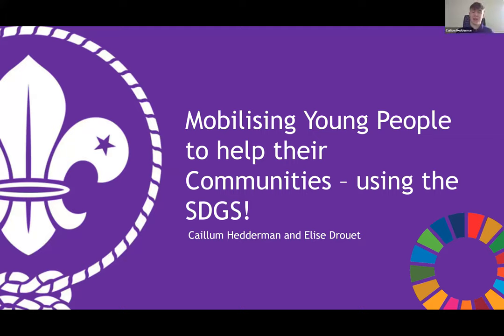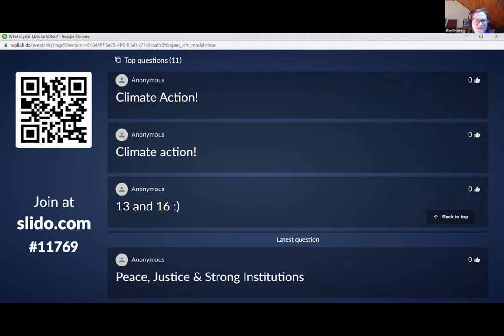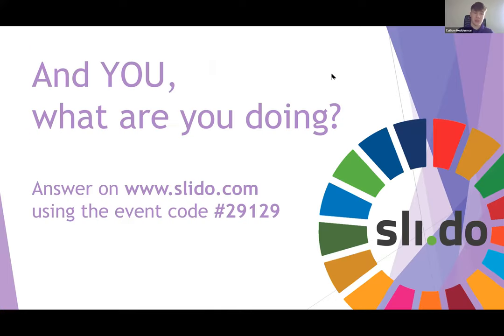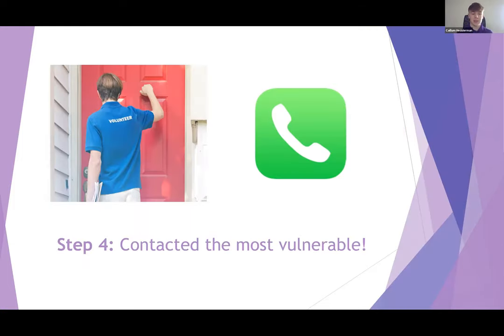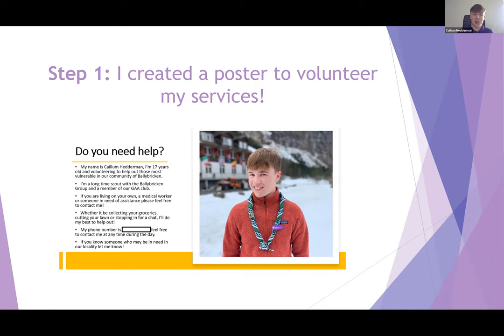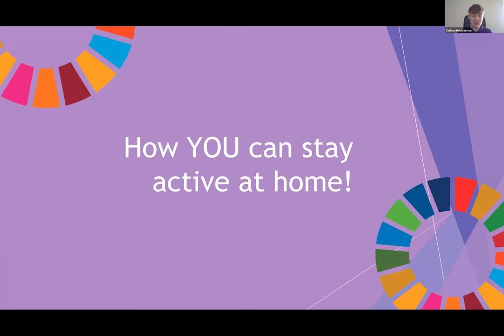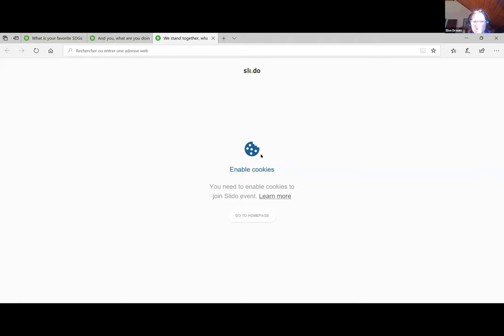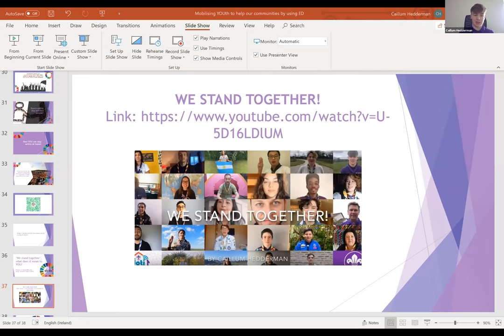Mobilising Young People to Help their Communities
How can simple actions tied to the Sustainable Development Goals (SDGs) create positive impact in communities? Learn from some examples, including a social media campaign (17days17sdgs) tied to real-life actions and community response to COVID-19.

Facilitated by Caillum Hedderman of Scouting Ireland. This is a recording from JOTI Special Edition in April 2020.